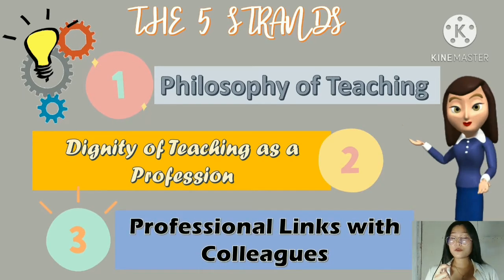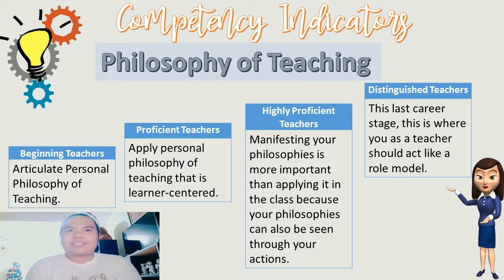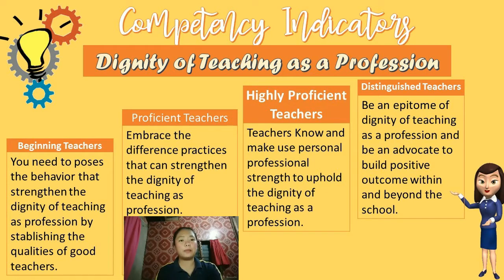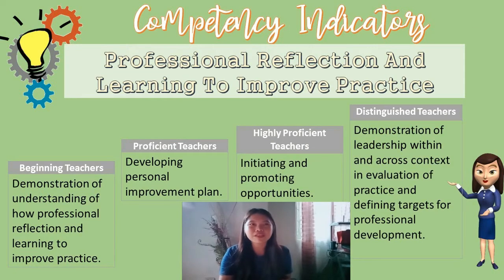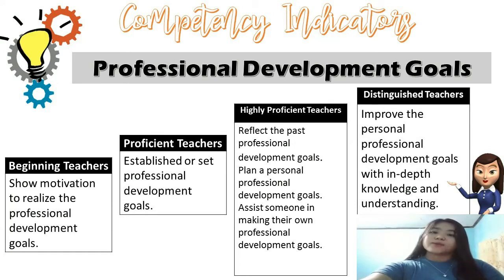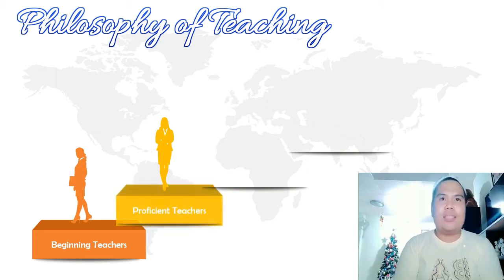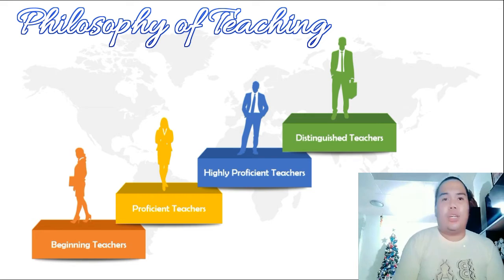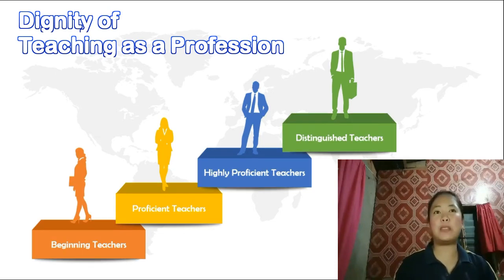Domain 7: Personal Growth and Professional Development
✓ Focuses on teachers' personal growth and professional development.
✓ Teachers' proper high and personal regard for the profession and lastly;
✓ This domain values its personal and professional reflection and learning to improve such practice.